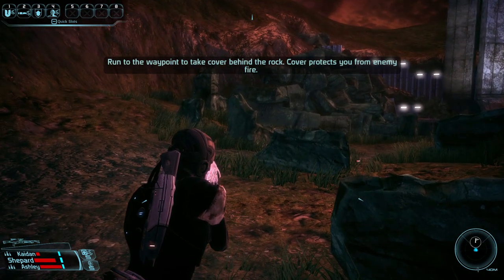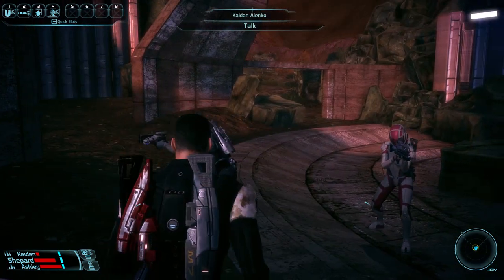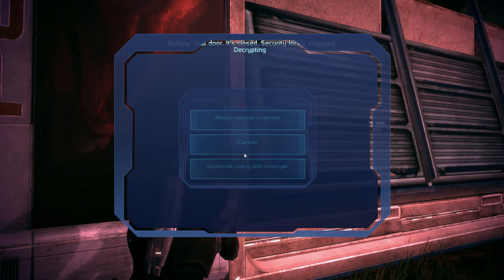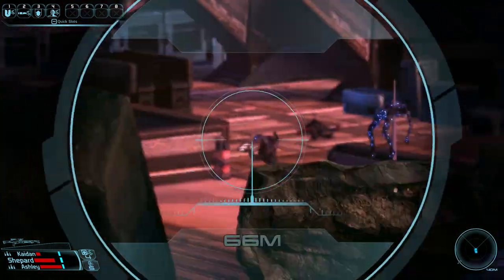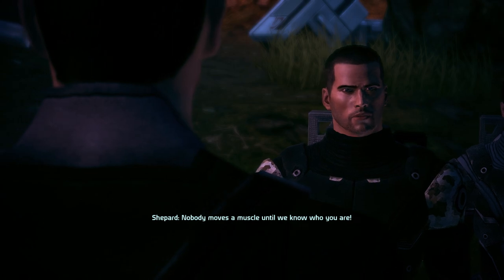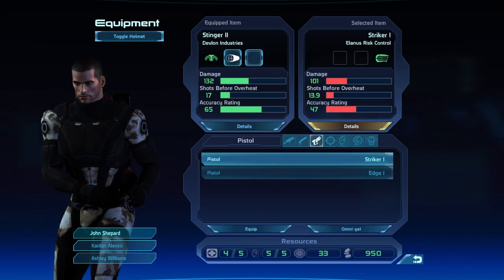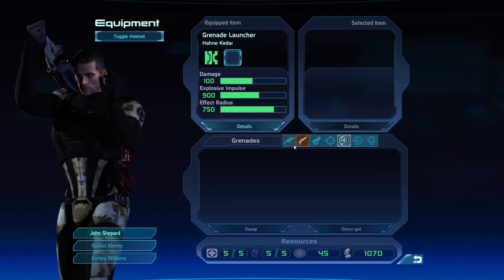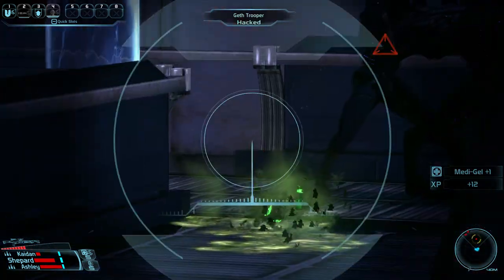Let's Play Mass Effect - Part 2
GIVE EM THE GOOD OL' LEFT ARROW